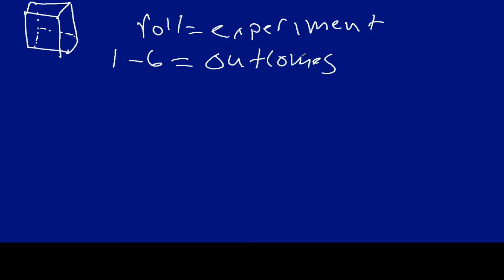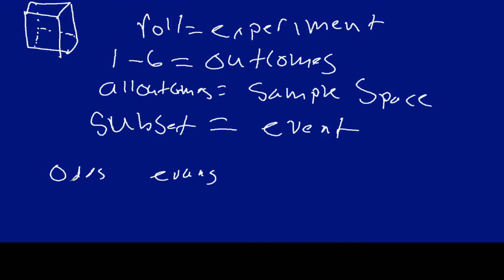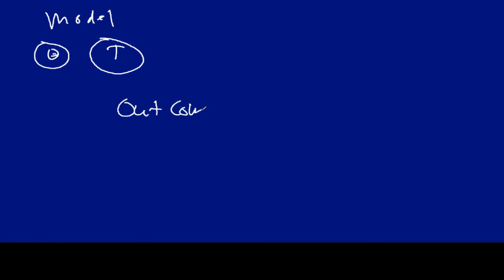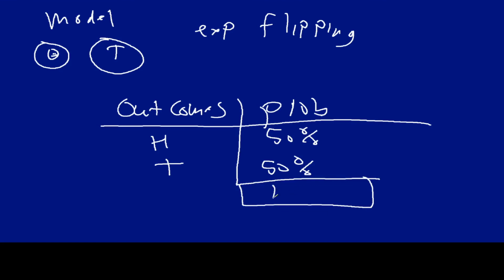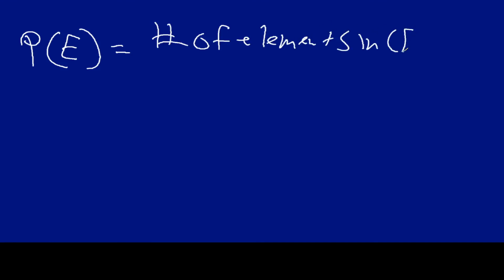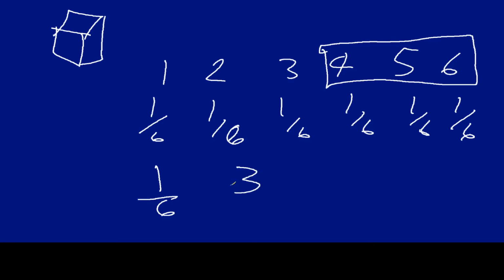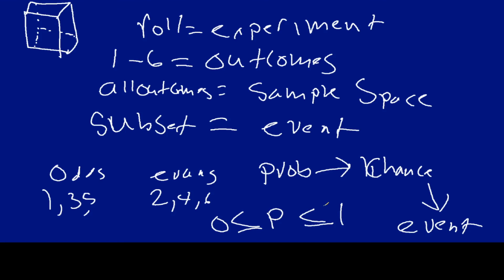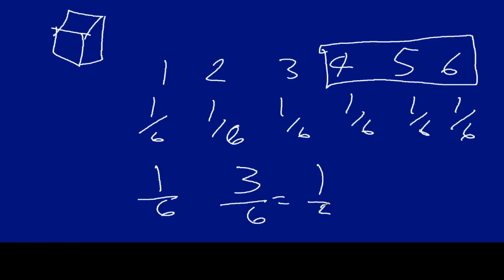Intro to Probability